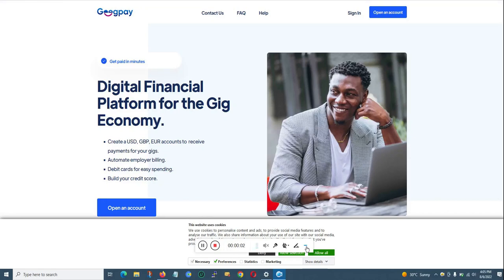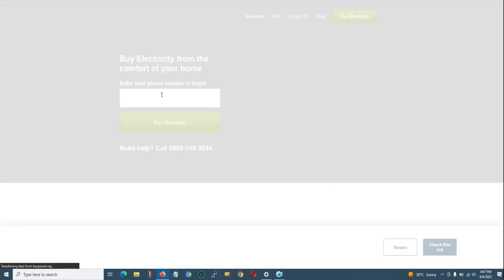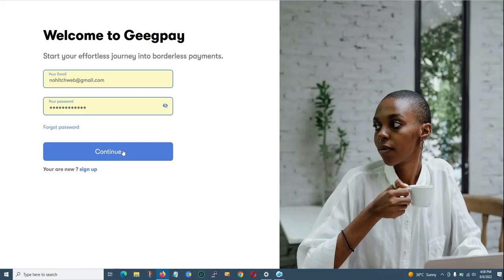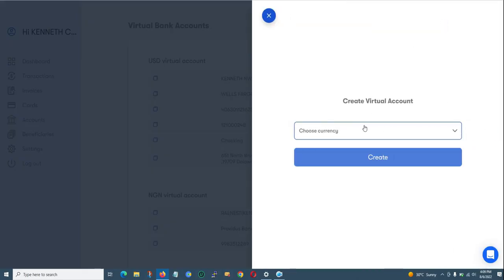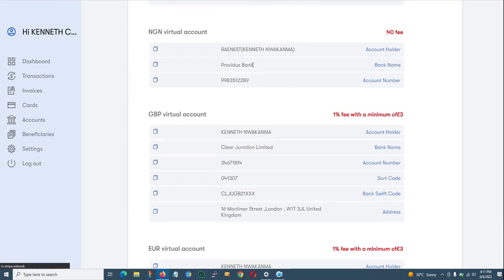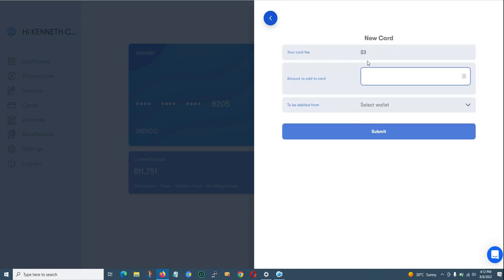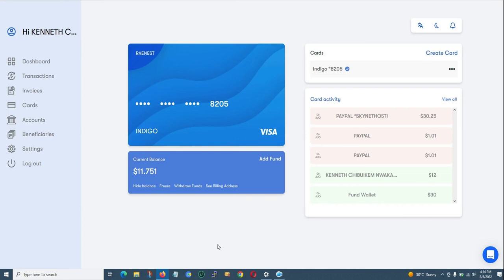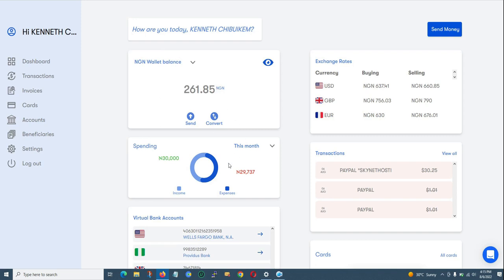How To Create A Geegpay Account And Generate a USD Virtual Card WIth Geegpay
As at the time of making this video, Barter, Klasha and Plumter seem to have stopped working or issuing virtual cards to make payment online.

So in this video, I will walk you through the process of getting a virtual card from a Fintech called GeegPay.

Watch the video and I hope you will enjoy it.